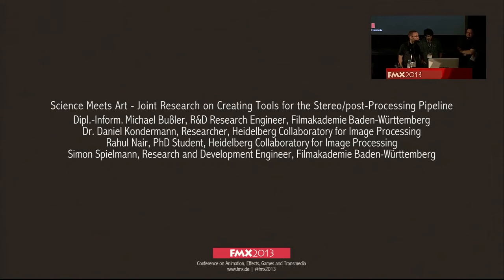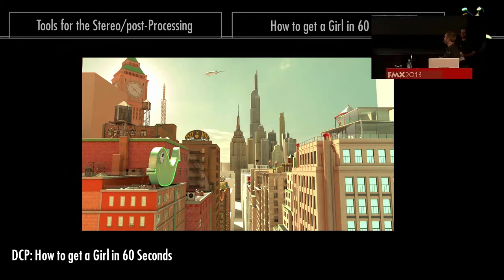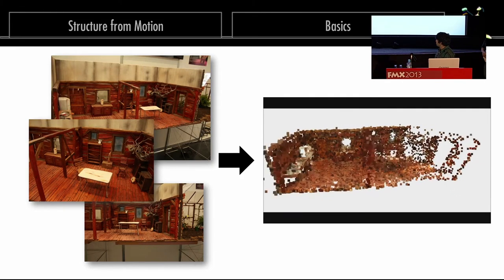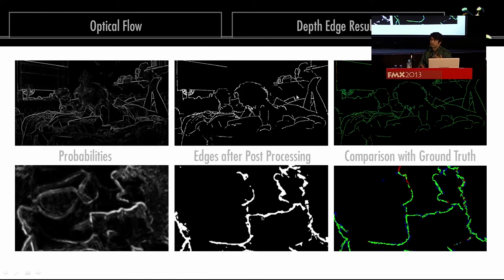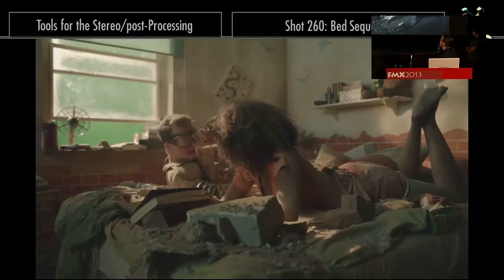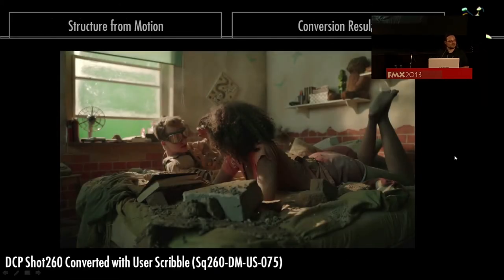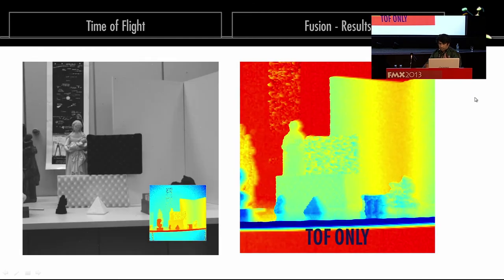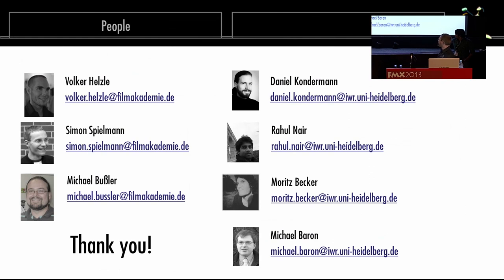FMX2013 - Joint Research on Creating Tools for the Stereo/post-Processing Pipeline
The Institute of Animation at Filmakademie Baden-Wuerttemberg and the Heidelberg Collaboratory for Image Processing (HCI) have initiated a joint research project with the focus on the development of systems and methods for effective creation and processing of stereoscopic content. The project is based on a regional funding scheme by the Ministry of Economy Baden-Wuerttemberg and the active participation of the partner companies: Unexpected, Pixomondo, Screen Plane, Bewegte Bilder and Tridelity.

The main focus of the project is to research and develop innovative algorithms, workflows and tools to effectively process stereoscopic contents in post production. Therefore, Filmakademie has customized its Open-Source platform (Frapper) to rely on core functionality of the computer vision framework (Charon) invented at the HCI. Additional stereo display capabilities (active and passive) as well as exchange formats like Open EXR and Alembic were implemented to provide a seamless integration with existing post production tools. The goal here is not to compete with existing commercial solutions but to offer a fully open and customizable stereoscopic tool chain platform for the partner companies and research facilities.
At the HCI extensive research has been done on categorisation of the manifold computer vision algorithms available. This leads to an innovative approach in combining Structure from Motion with user guided input to generate supportive information for subsequent calculation steps like Optical Flow to finally extract disparity between cameras and related depth information.
An additional field of research is the Time of Flight (ToF) technology. Still limited by its rather low resolution the HCI has created an upscaling approach that relies on sensor fusion. During an exemplary VFX production at Filmakademie the ToF technology was evaluated towards its use in depth capturing.